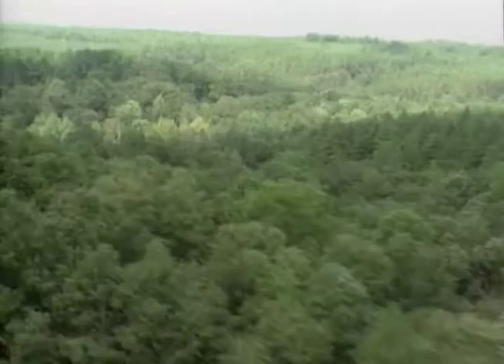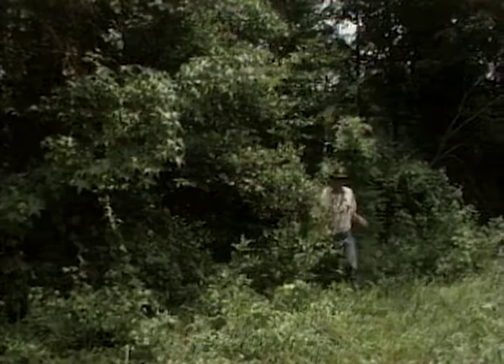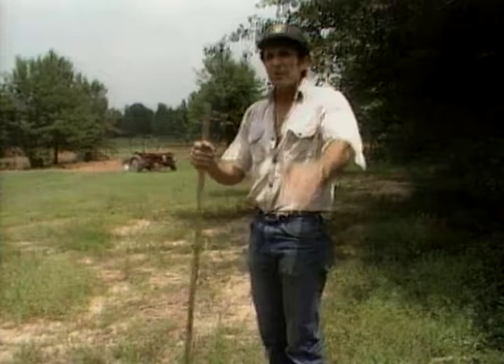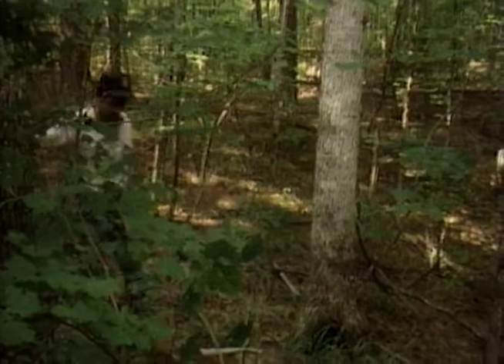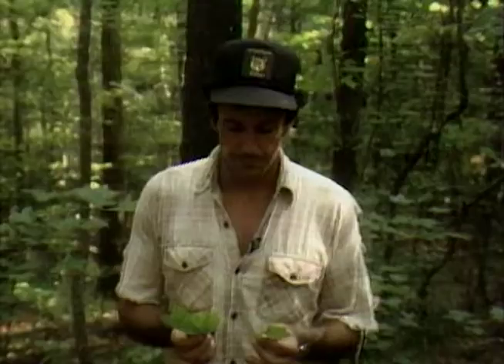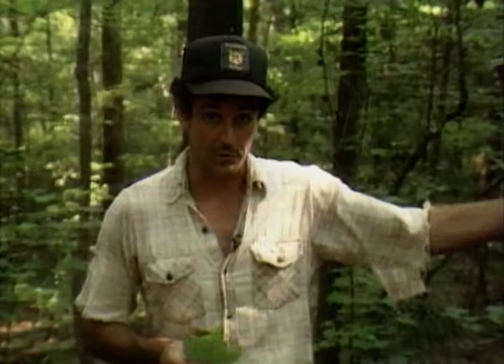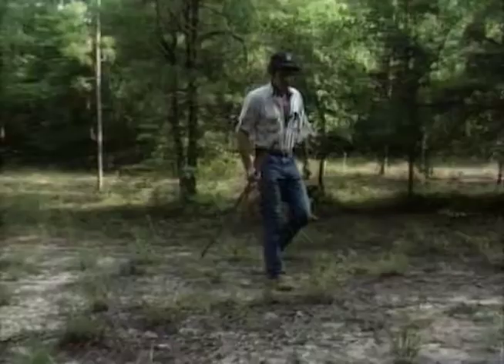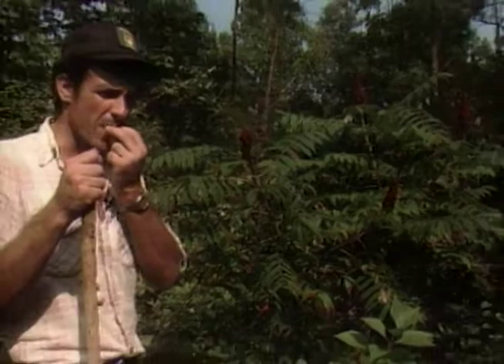5 Talladega National Forest Oakmulgee Division Discovering Alabama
Dr. Phillips sets out from his farm in Tuscaloosa County and takes viewers on an interpretative walk across the Oakmulgee to Payne Lake. Along the way, he examines a variety of plants and animals that live in the area and discusses the importance of maintaining Alabama’s natural areas. “Classic Pilot Program”